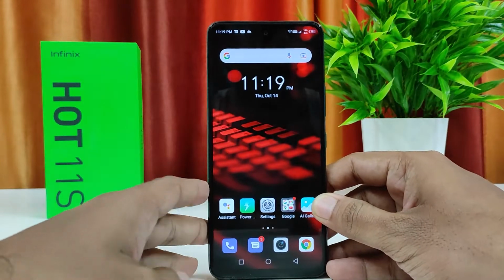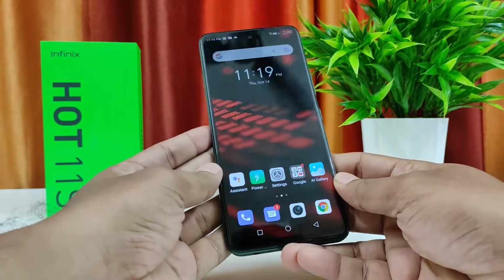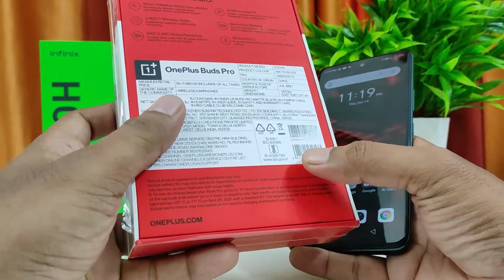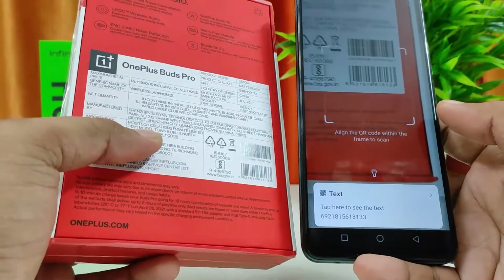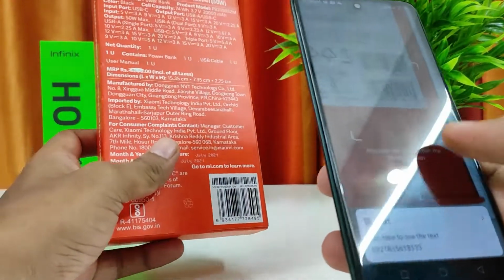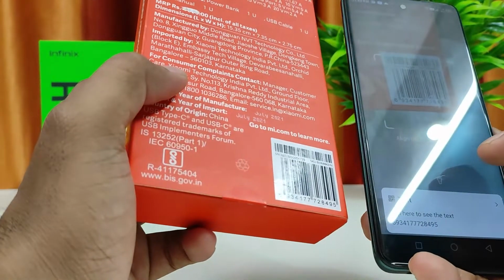How to use QR code Scanner or Bar code Scanner in Infinix Hot 11s | Phone Trickz English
Hey Guys! Checkout this new video of How to use QR code Scanner or Bar code Scanner in Infinix Hot 11s  | Phone Trickz English